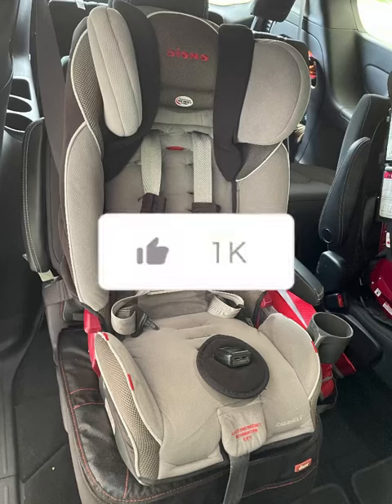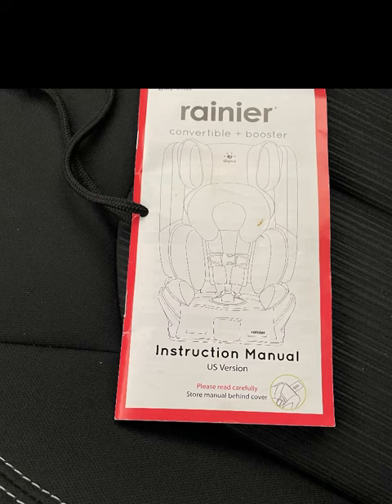How to Convert Diono Car Seat to Booster FULL VIDEO HERE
In the FULL VIDEO I show how I converted this car seat into booster mode. Diono Radian RXT and Diono Rainier car seat booster mode walk-thru. I had a hard time trying to find a how to video on converting this car seat into a booster on YouTube so I hope this helps!

Please use a clear mind and use all safety precautions while following the tutorials provided by this channel. Weekend Workbench does not make any claims of the safety of the projects, techniques, or resources listed on this site and will not take responsibility for what you do with the information provided by this channel.